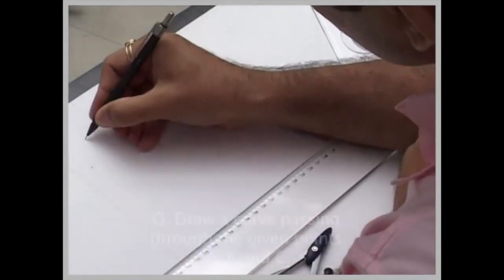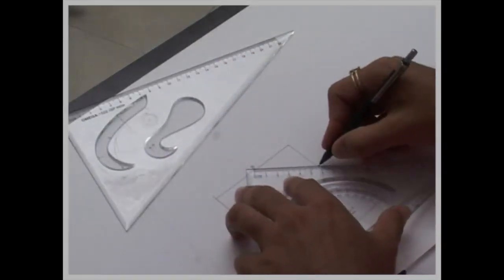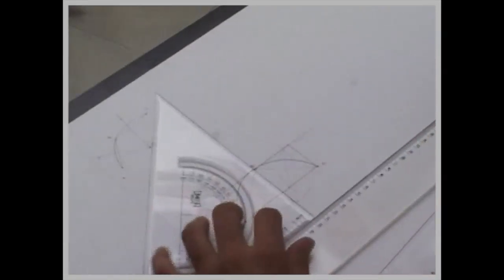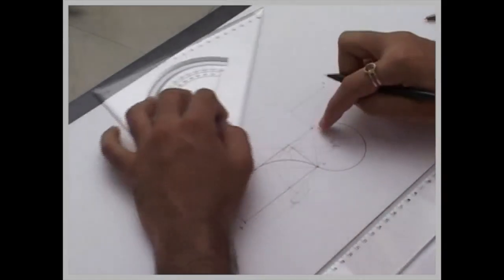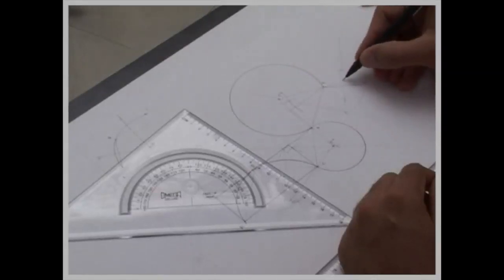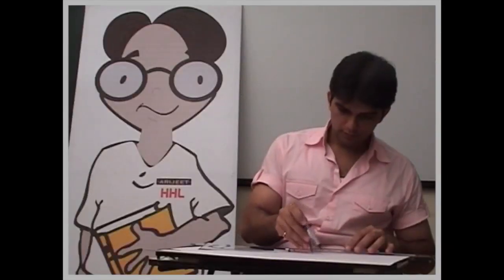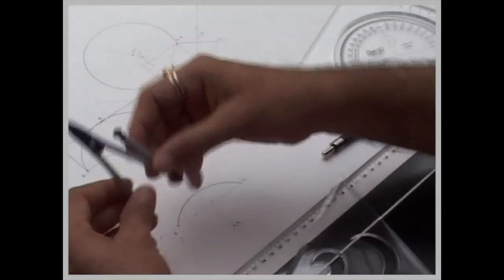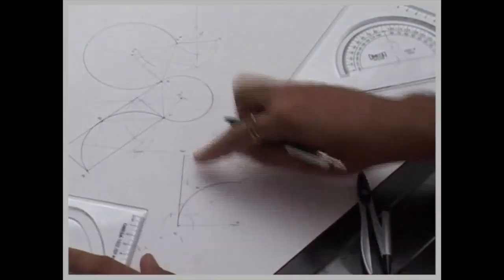Geometry 7 (Continuous curve and arc length)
Curve passing through 3 non collinear points, Continuous curve passing through more then 3 points and arc length of curve ABC.